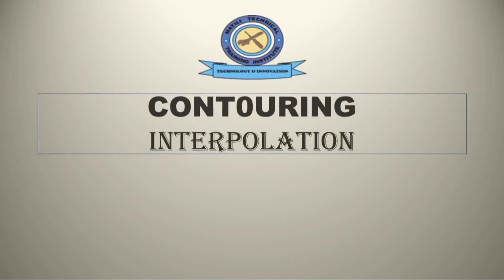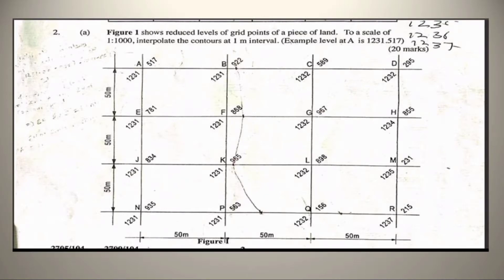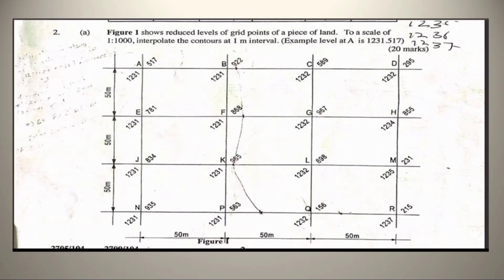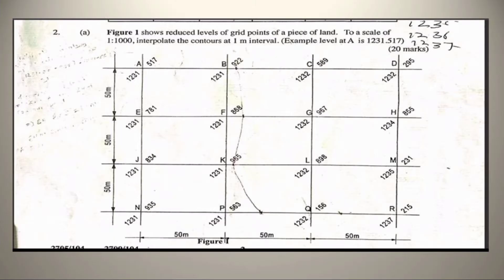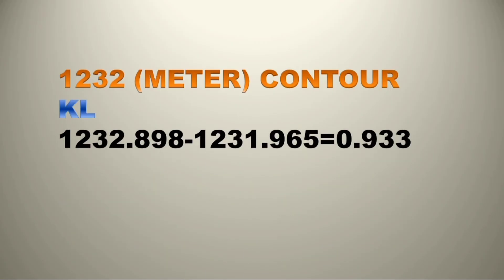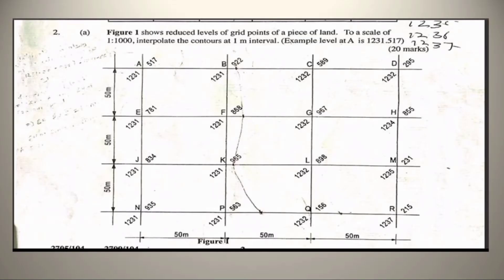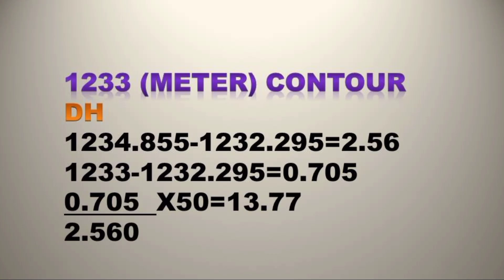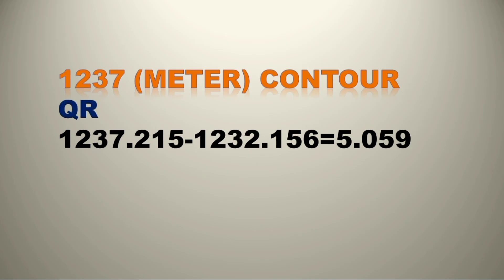How to plan contour maps on a survey plan from Reduce leveling engineering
Pdf